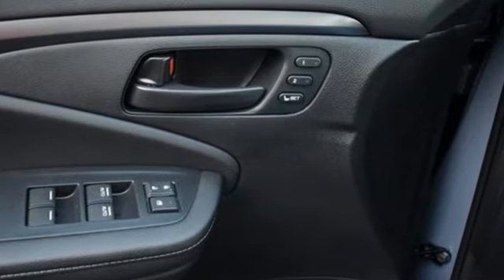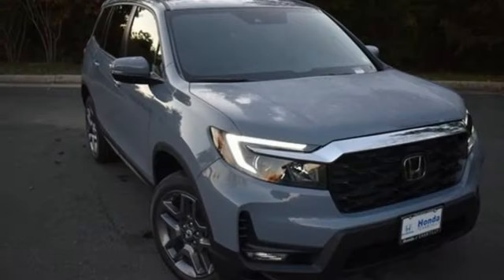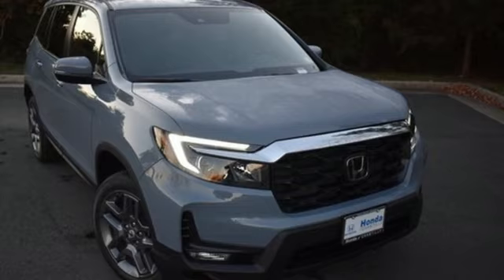New 2023 Honda Passport Washington DC MD Chantilly, DC HCPB042859 - SOLD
Year: 2023
Make: Honda
Model: Passport
Trim: EX-L
Engine: 3.5L V6 24V SOHC i-VTEC
Transmission: 9-Speed Automatic
Color: Gray
Interior: Black
Stock #: HCPB042859
VIN: 5FNYF8H54PB042859